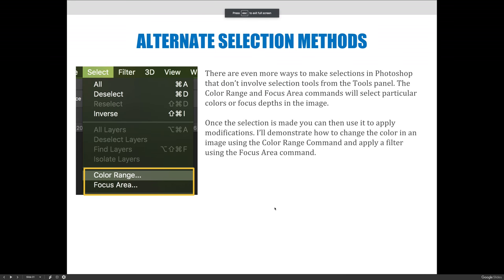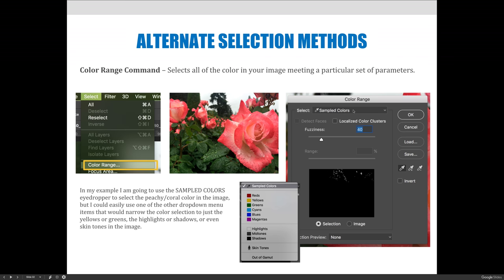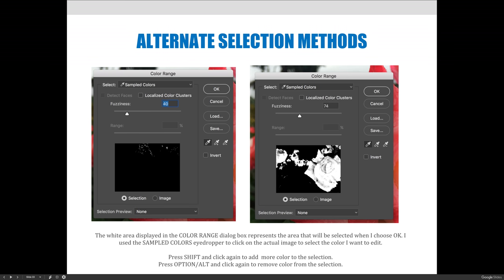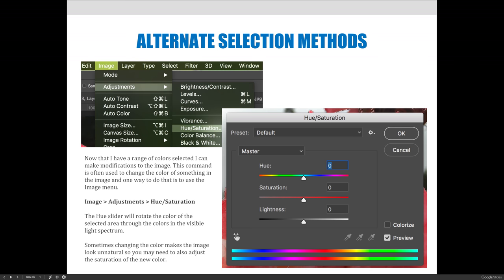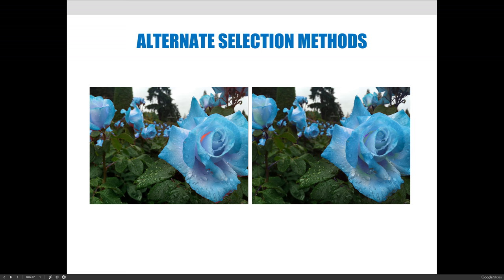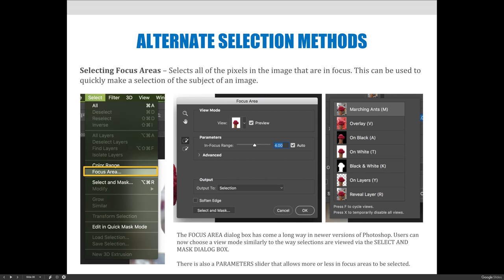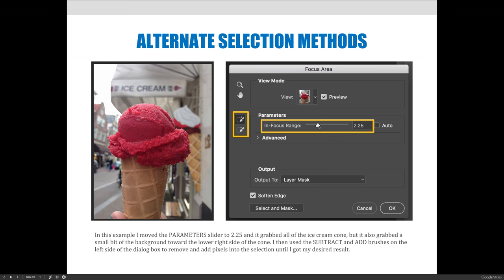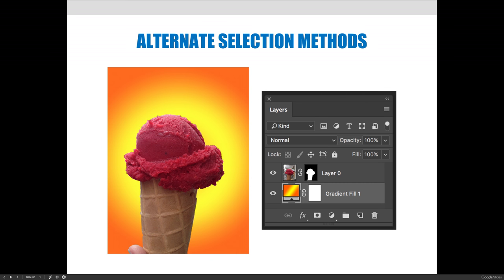ART 1280 – Selections & Masks (Video 11)